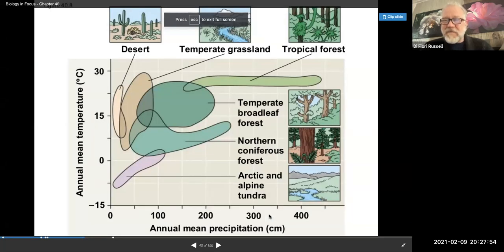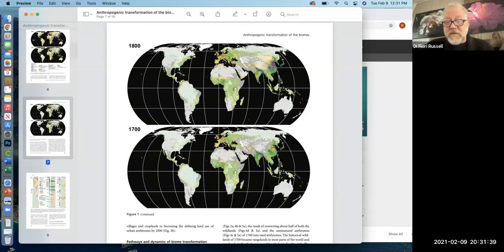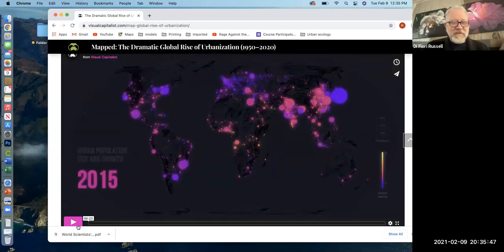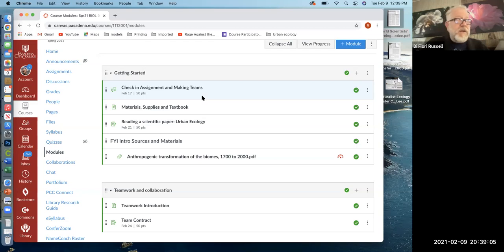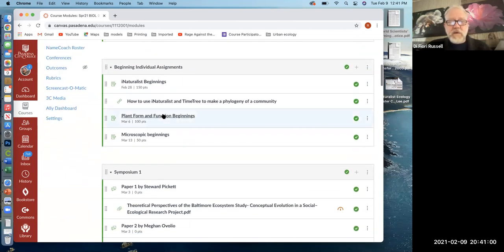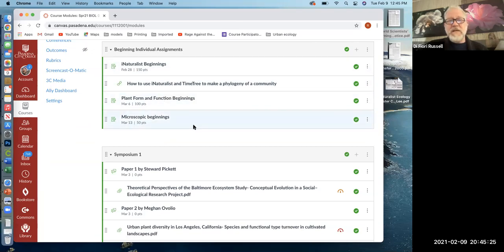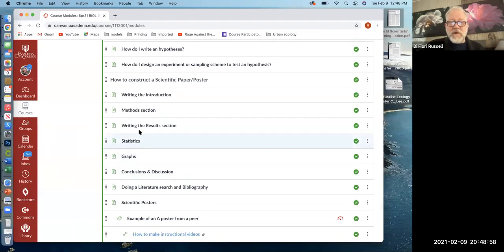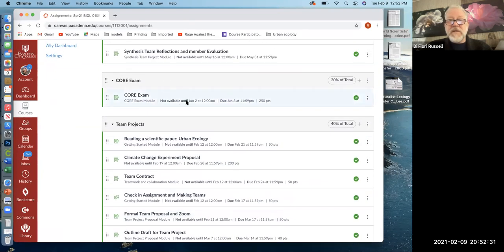Introduction to Biology 10B Urban Ecology Theme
Introductory Video for an urban ecology themed biology class.  Thematic background, course website and syllabus are reviewed.